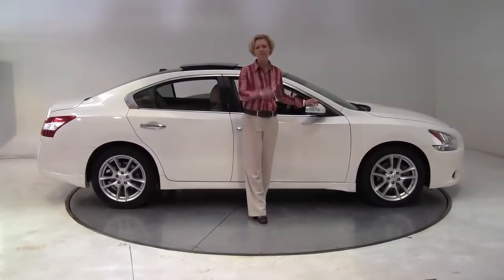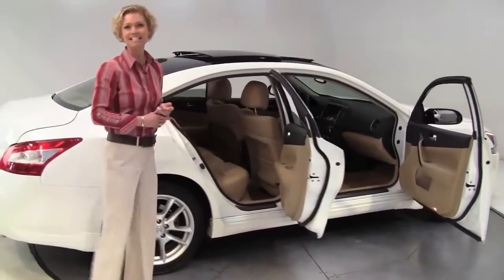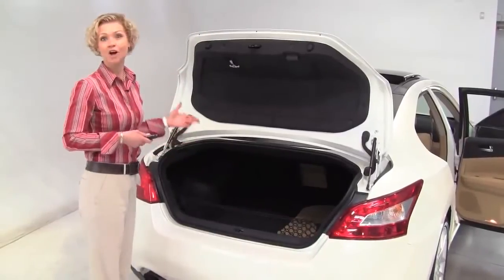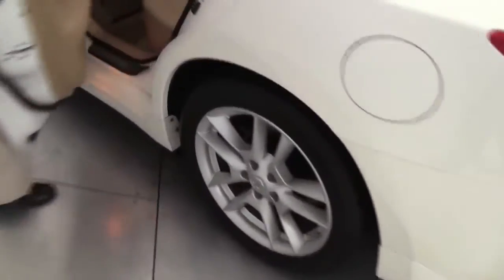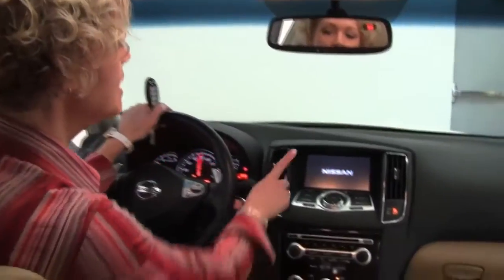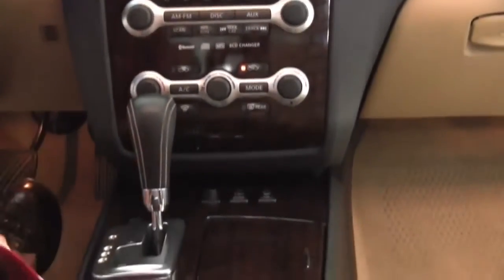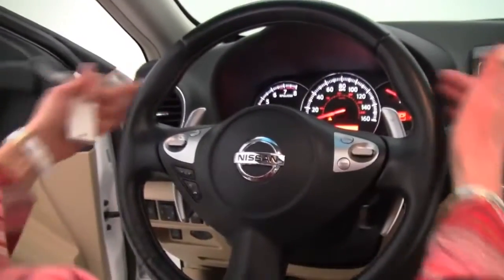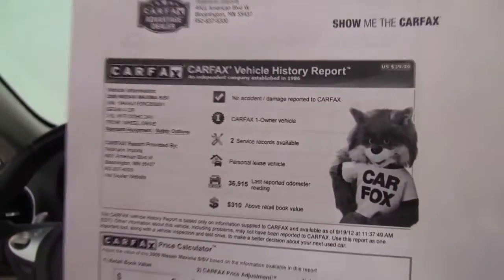2009 Nissan Maxima Feldmann Nissan Bloomington Minneapolis MN Used Walk Around N2594A 720p